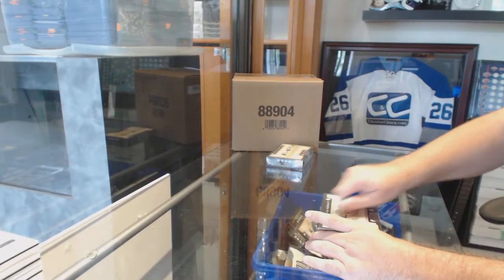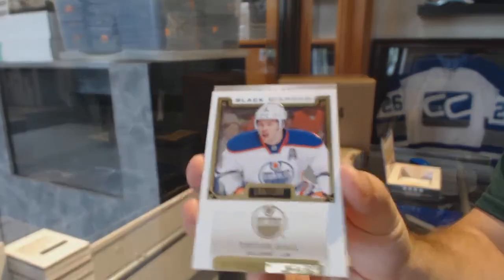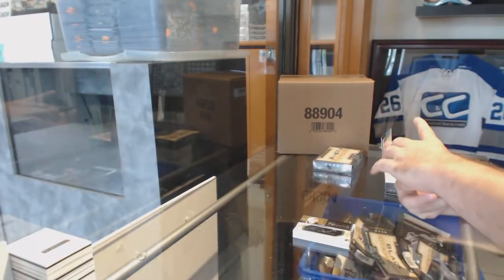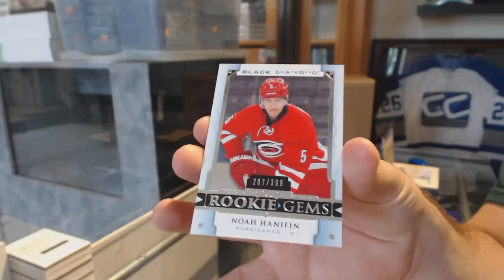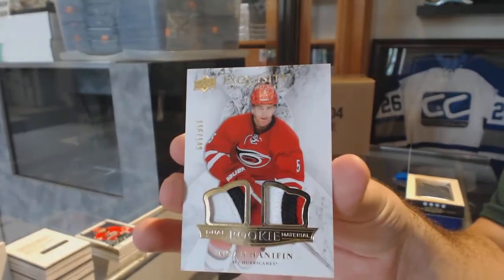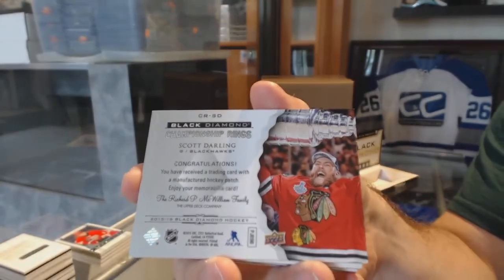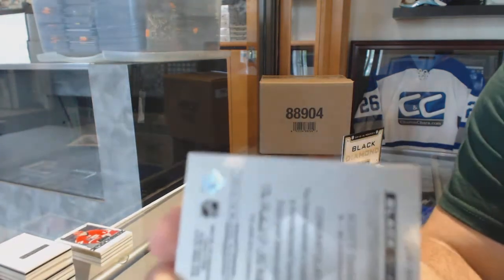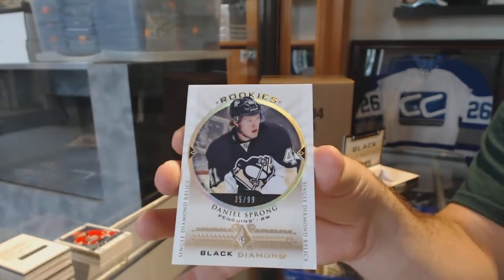15-16 Upper Deck Black Diamond Hockey 2 Box Break - C&C GB #8645